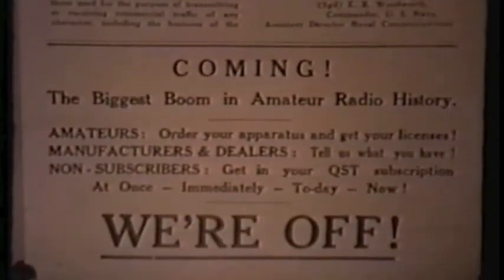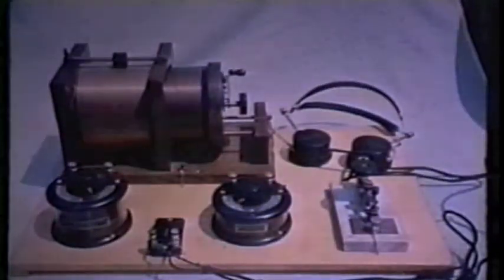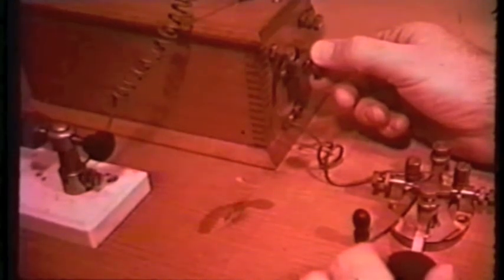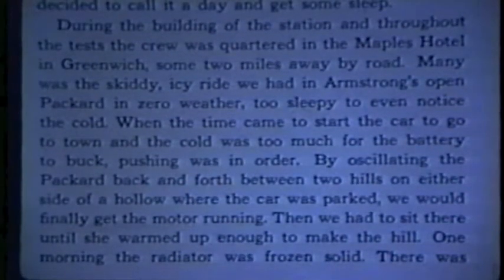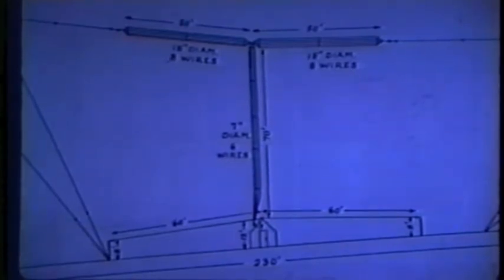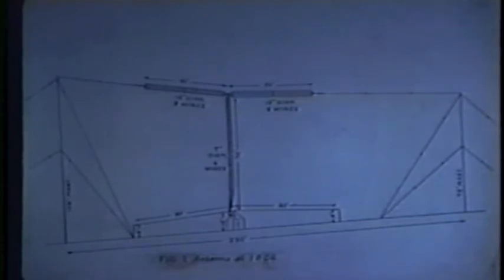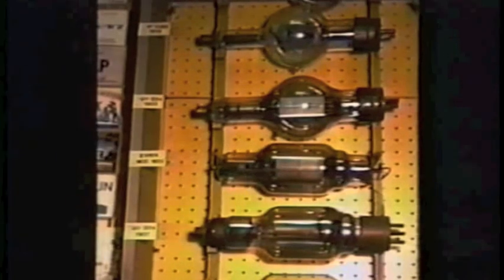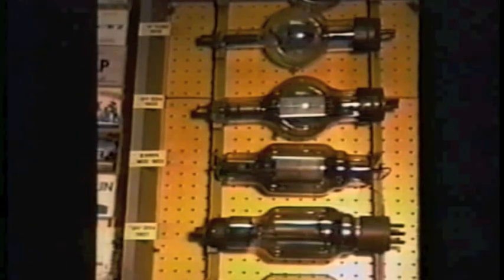TRANSATLANTIC TESTS PART 1 OF 2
BRUCE KELLEY TELLS THE STORY OF THE TRANSATLANTIC TESTS OF 1921.